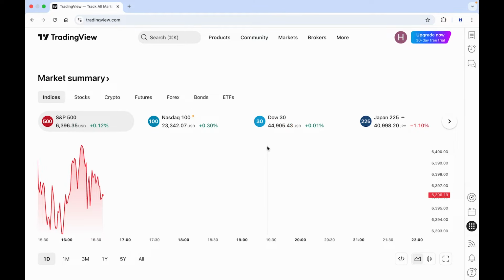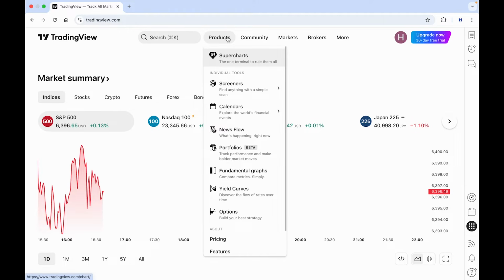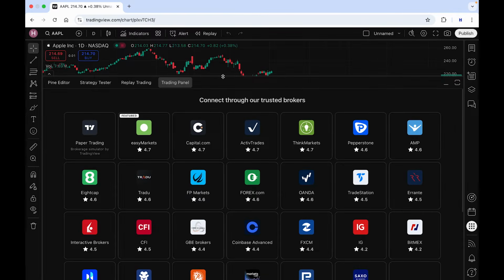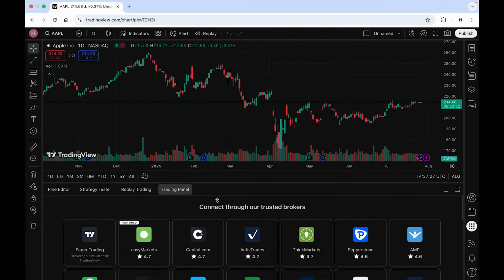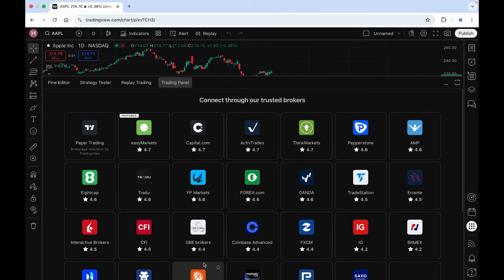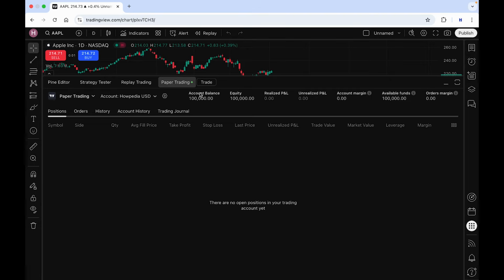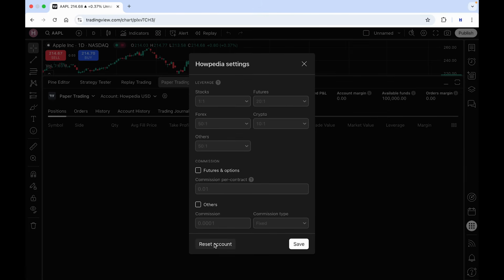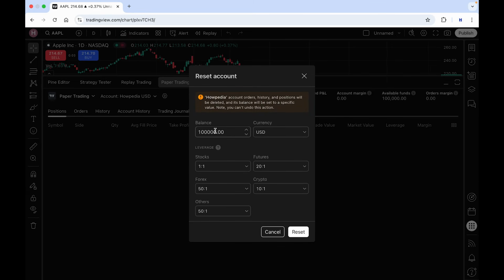How To Open A Demo Account On TradingView (Step By Step)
Learn how to open a demo account on TradingView in just a few simple steps! This guide shows you exactly how to set up your free demo (paper trading) account so you can start trading without risking real money.